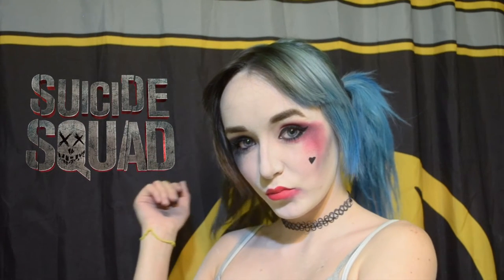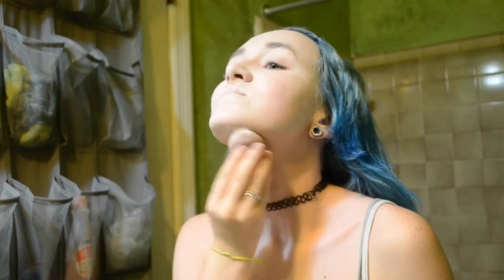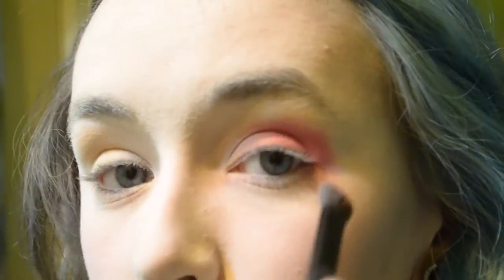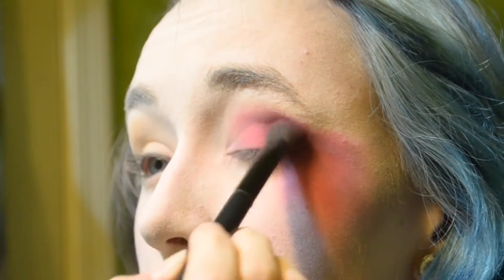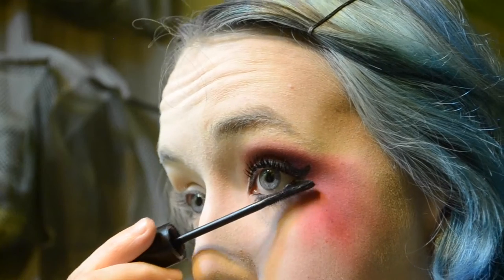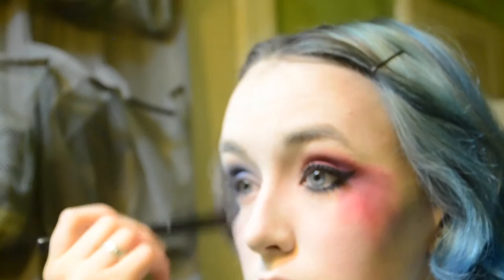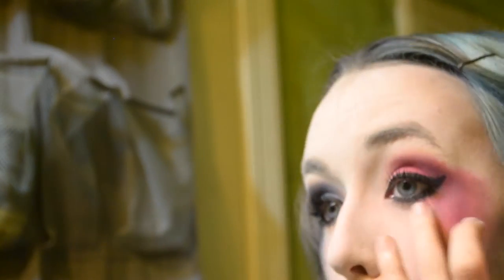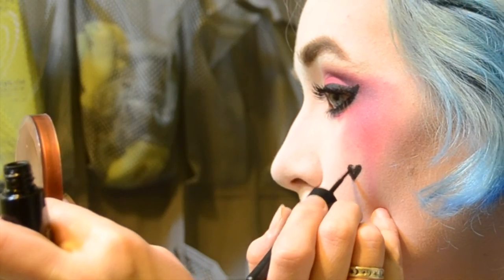Harley Quinn Suicide Squad Makeup Tutorial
Suicide Squad
Harley Quinn
Tbh cant wait for this movie!

I just want to say I love each and everyone of my subscribers ♡ Even though I don't have that many subscribers I still am grateful for all of you guys! Thanks for sticking around and dealing with my crazy weird self.